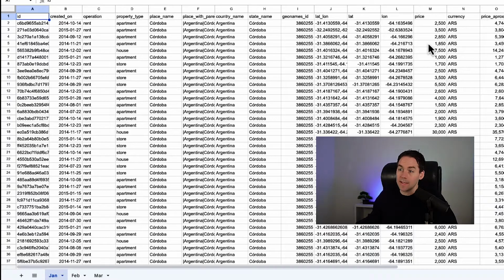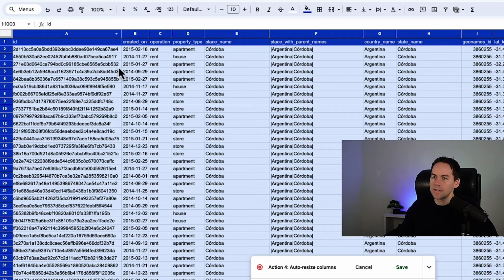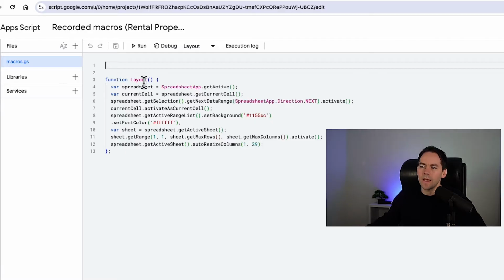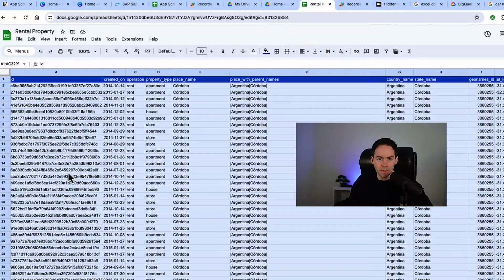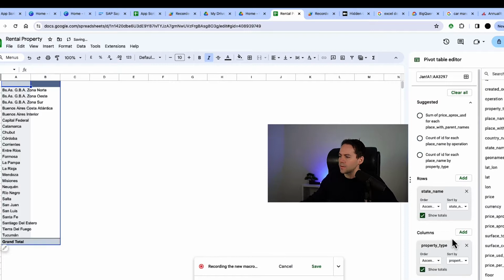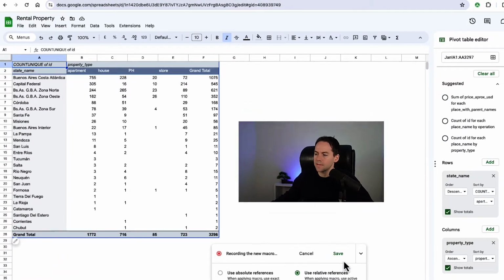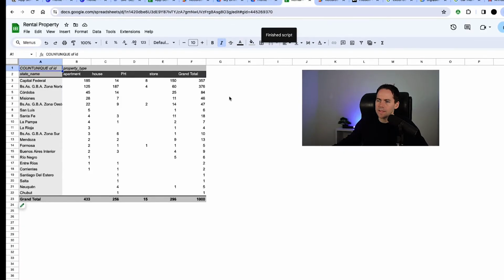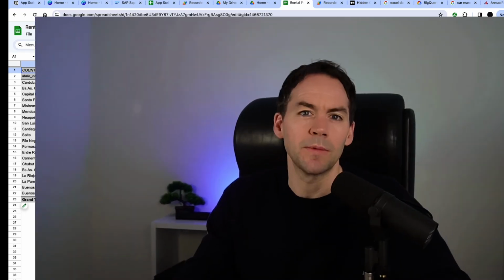How to Record Macros in Google Sheets with Apps Script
Welcome to the second installment of our Google Apps Script series, where we delve into the power of automating Google Sheets using Macros. In this tutorial, we cover:

How to Create a Pivot Table: Learn step-by-step how to generate pivot tables through Google Sheets macros.

Design Alterations Using Macros: Discover how to change the layout and design of your sheets efficiently with macros.

We also guide you on editing these recorded macros within Google Apps Script.

Whether you're just starting out or looking to enhance your Google Sheets skills, this video is a must-watch. Gain insights into how macros operate and how they can interact with Google Apps Script to automate and customize your tasks.

What you'll learn:

Recording macros in Google Sheets.
Editing macros to refine automation processes.
Practical applications of Google Sheets macros for day-to-day tasks.